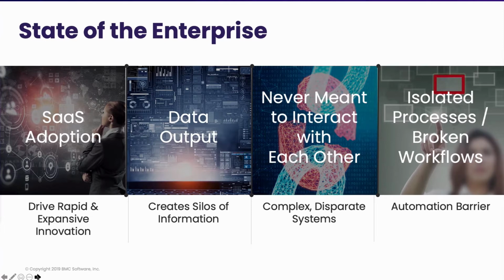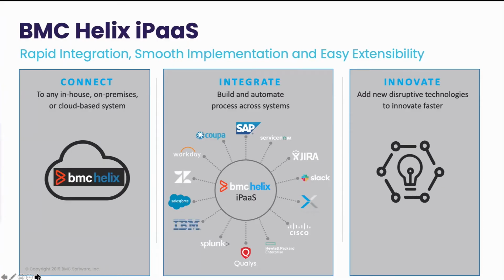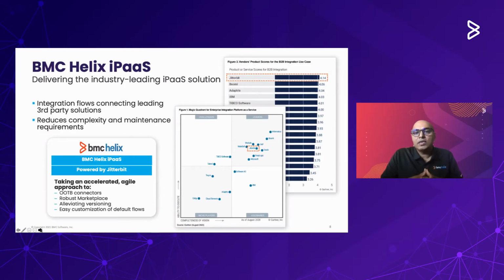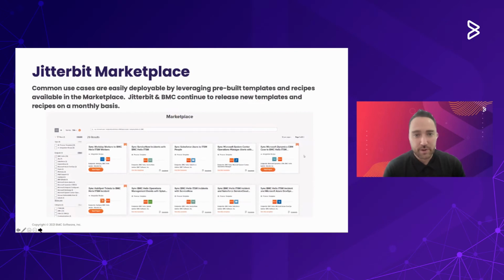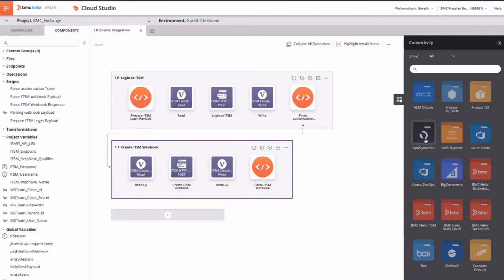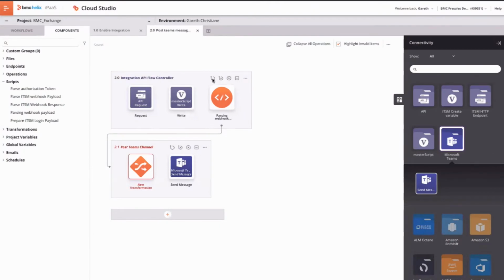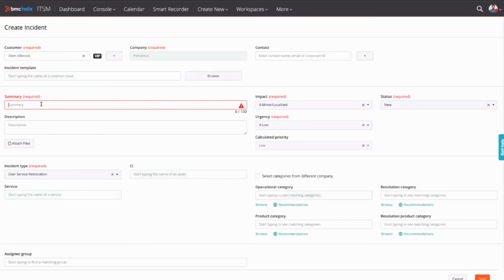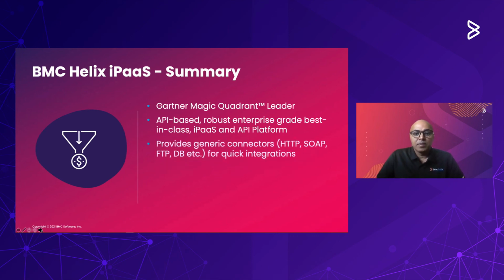Create Seamless Digital Experiences with BMC Helix iPaaS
Today’s complex infrastructures are creating a new set of challenges for service delivery owners looking to modernize and integrate across SaaS, cloud applications, and disparate systems that were never meant to work together. To further complicate things, silos of information and barriers to automation are success blockers because of isolated processes and broken workflows. In this session, you see how easy and powerful it is to build intelligent integrations using BMC Helix iPaaS to enable service delivery excellence.